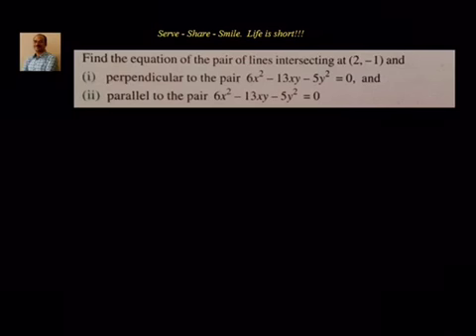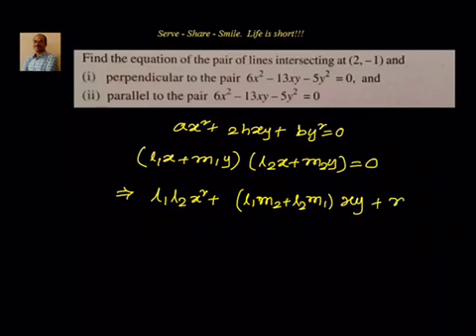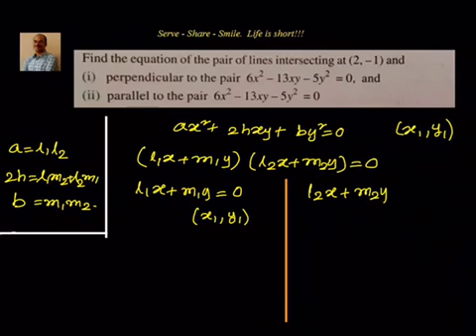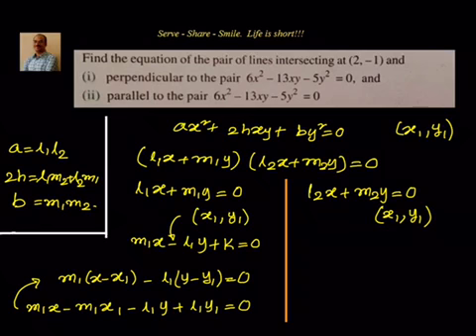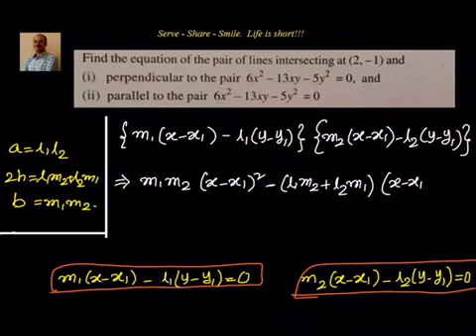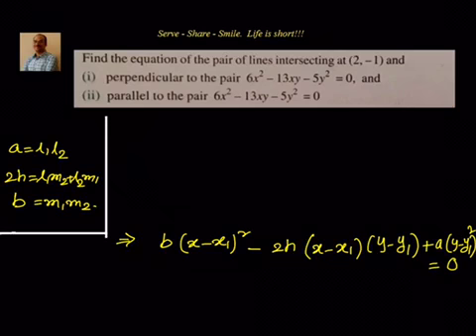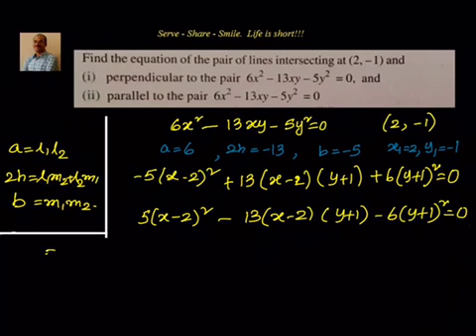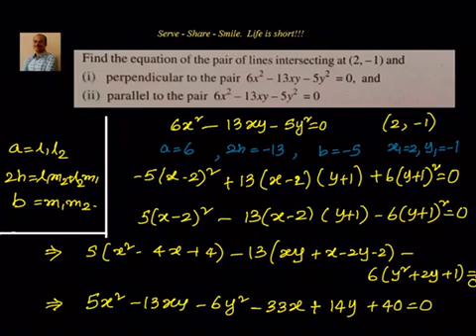Coordinate Geometry: Pair of straight lines- Eq of pair of st lines perpendicular to given pair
Coordinate Geometry: Pair of straight lines- Eq of pair of straight lines perpendicular to given pair and passing through a point.